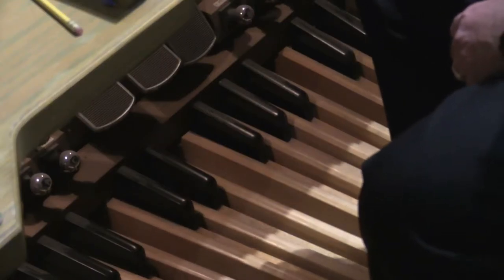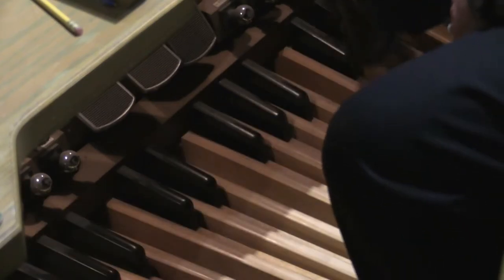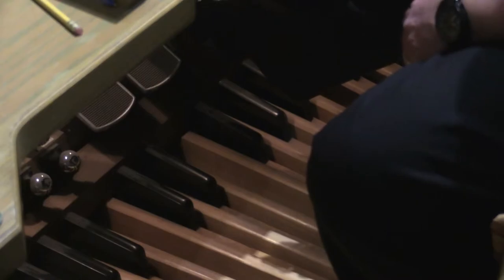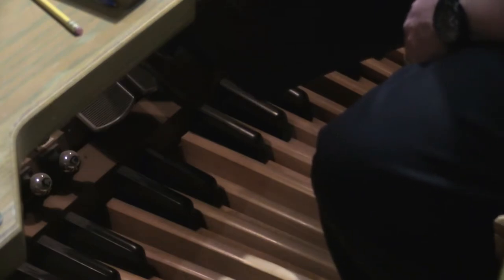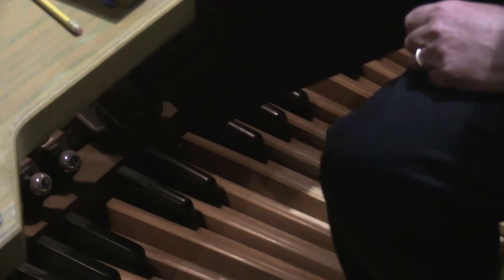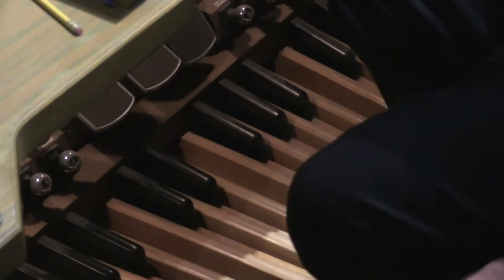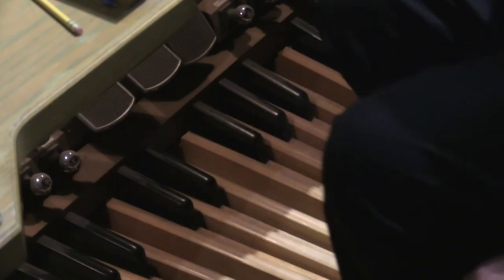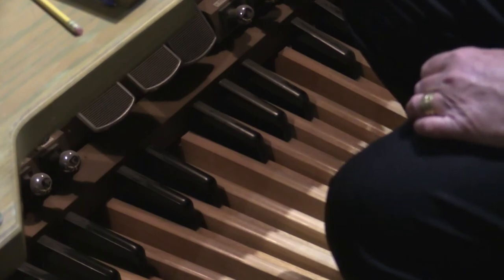Pedal Organ Overview (LENT 2021)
Organist Brian Turnbull gives a quick overview of the Pedal Organ at Knox Presbyterian Church, Oakville for the Wednesday "Sessions of Hope" virtual meeting!